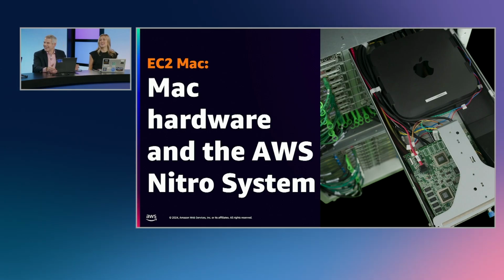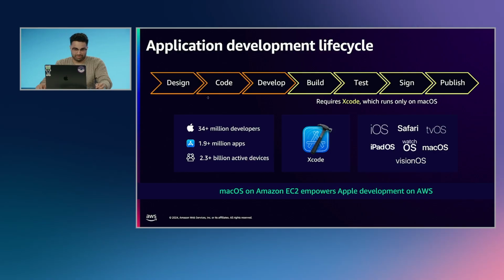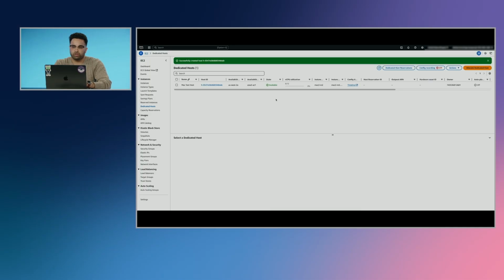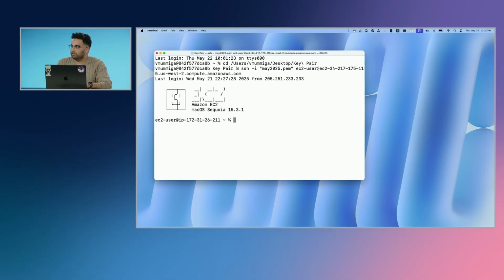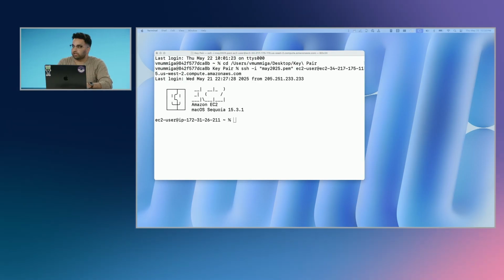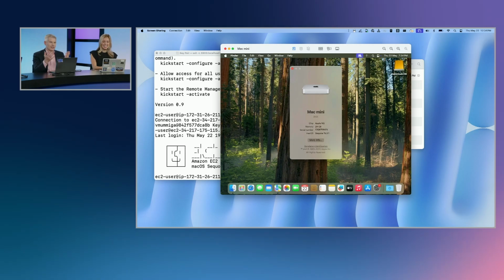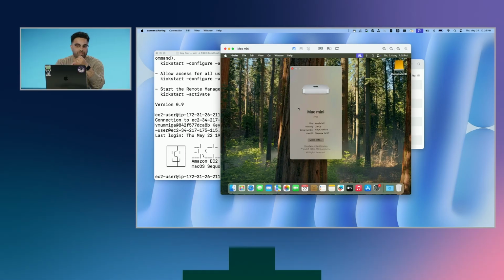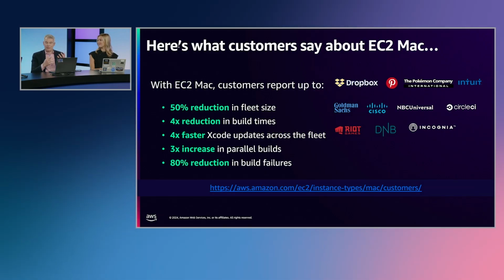Accelerating MacOS/Apple Application Development on Amazon EC2 Mac instances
Watch an AI agent book your tennis court while YOU control its every move! From concept to live demo, see how AWS Step Functions turns autonomous AI into your personal assistant in just 20 minutes. Future of automation? It's already here!